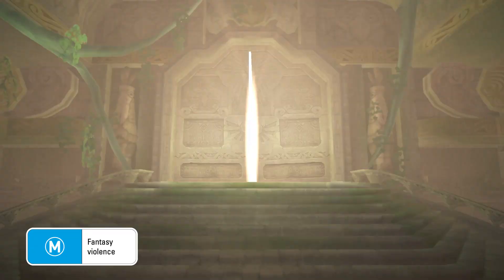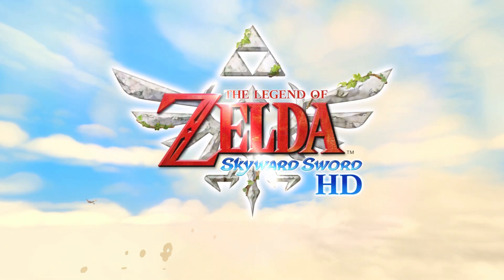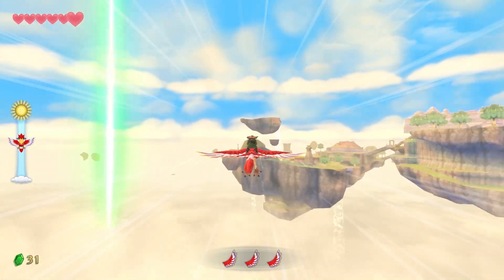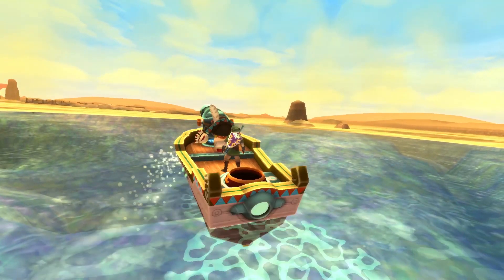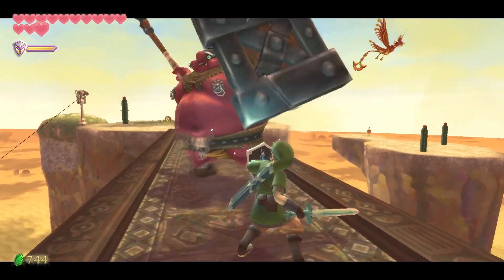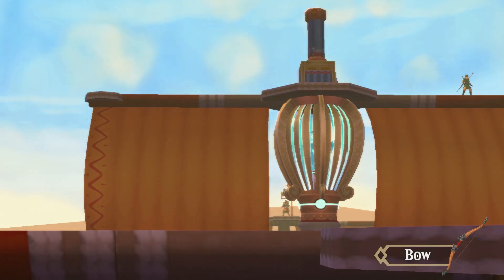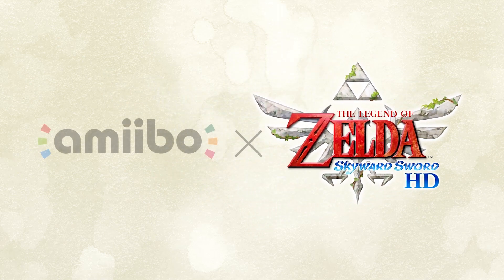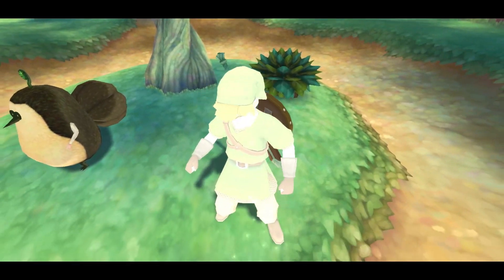Uncovering The Legend of Zelda: Skyward Sword HD (Nintendo Switch)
Dive through the clouds and discover everything about The Legend of Zelda: Skyward Sword HD, coming to Nintendo Switch on July 16th!